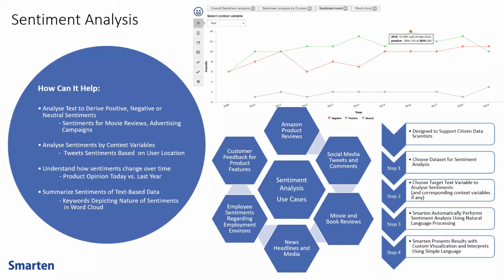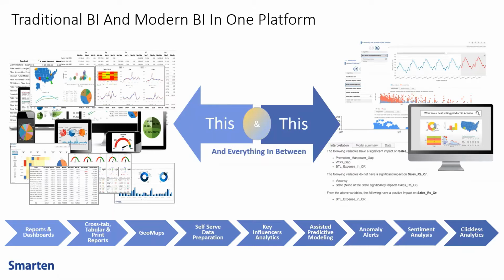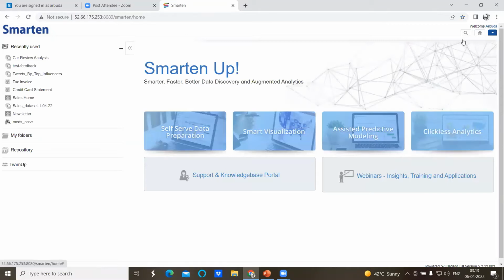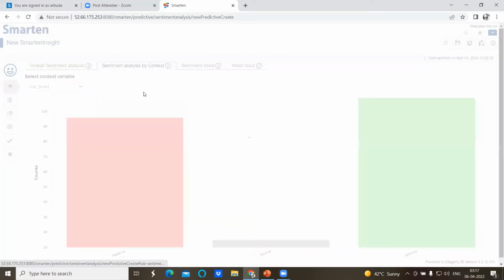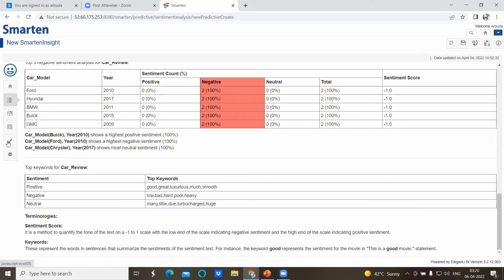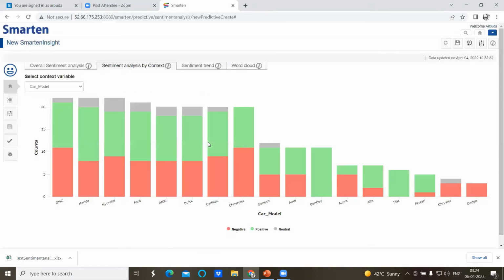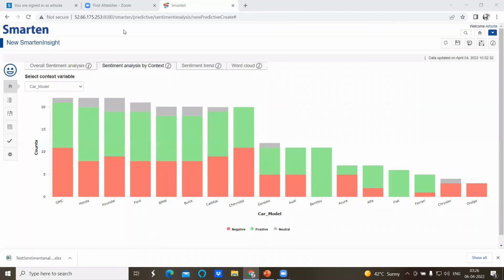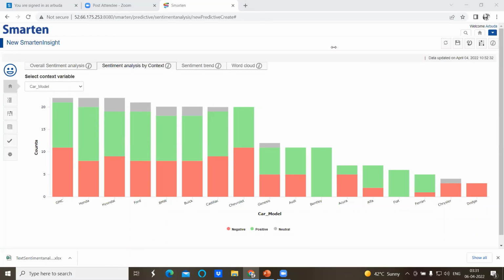Launching Smarten Sentiment Analysis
To further our objective to support Data Democratization across the organization, Smarten has launched Smarten Sentiment Analysis.

Smarten Sentiment Analysis provides a powerful Artificial Intelligence (AI) technique to analyze customer feedback, and understand attitudes about products, events, trends, etc. Algorithms can be applied to text, or contextual analytics to understand what a person is thinking and why, and to look for commonality of sentiments in geographic location, demographics, etc. Smarten Sentiment Analysis is simple enough for business users and allows analytics for advertising or political campaigns, news and media, social media, product reviews, and more.